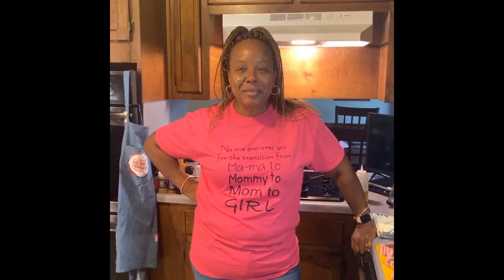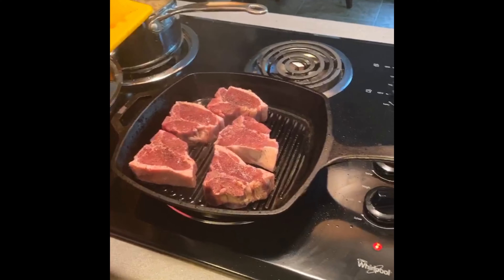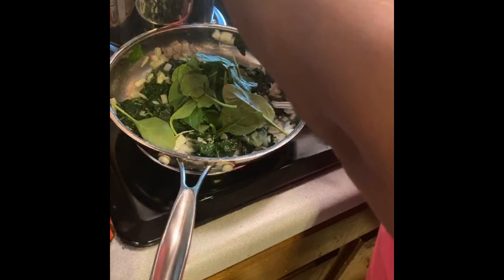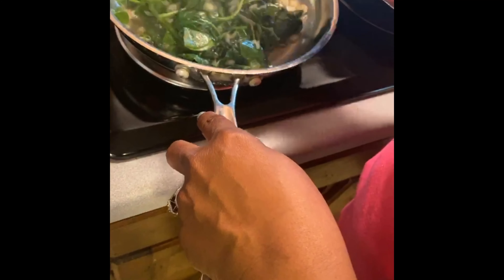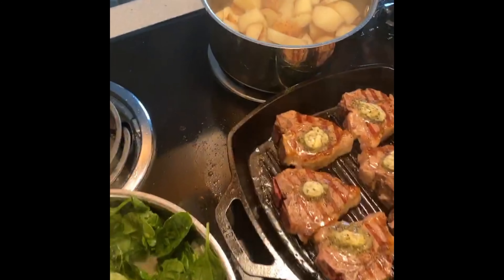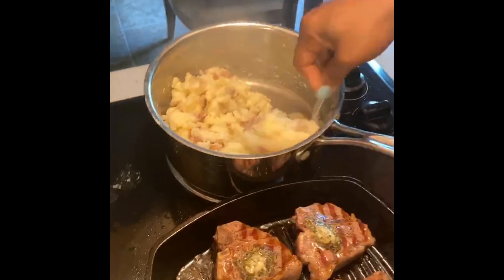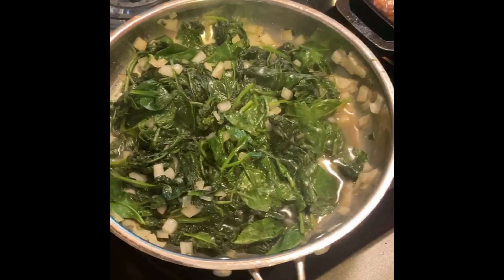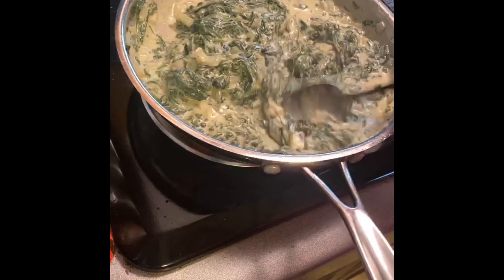Lamb chops, mashed potatoes & creamed spinach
Lamb Chops
  1 rack of lamb or lamb chops sliced individually
  1 stick soften butter
  1/4 tsp Rosemary
   1/4 tsp Oregano
   1/4 tsp Garlic paste
   Salt & pepper to taste
   Olive oil

Mix softened butter, rosemary, salt, pepper, oregano and garlic paste together to creat a compound butter. Coat chops with butter mixture. Drizzle oil onto hot griddle and cook 3-4 minutes on each side or until doneness of your liking. Top with more butter mixture and serve.

Creamed Spinach
   1 lb Baby Spinach
   1/2 Chopped onions
   6 ounces Cream cheese
   1 cup Parmesan cheese
   2 tbsp heavy cream
   Salt and Pepper
   Olive oil

Sautee spinach and onions in a hot pan coated with olive oil. Add cream cheese and stir until melted. Stir in Parmesan cheese and season with salt and pepper.

Mashed potatoes
    1 lb red potatoes
    1 stick butter
    4 ounces sour cream

Cut potatoes into quarters and add to boiling salted water. Cook potatoes until fork tender. Drain potatoes and return them to the hot pot. Add butter, cream and pepper. Mash potatoes leaving skin on to your desired texture. Serve hot.